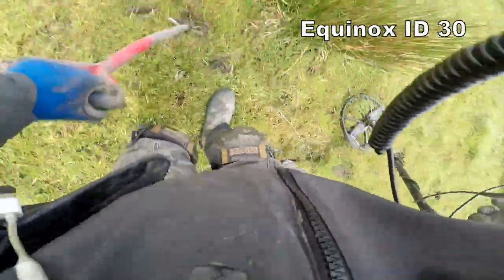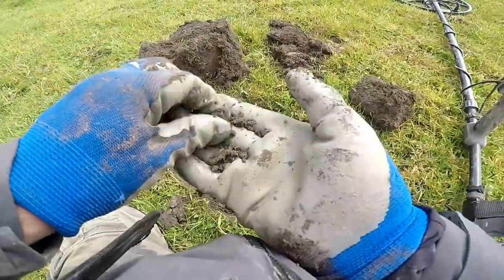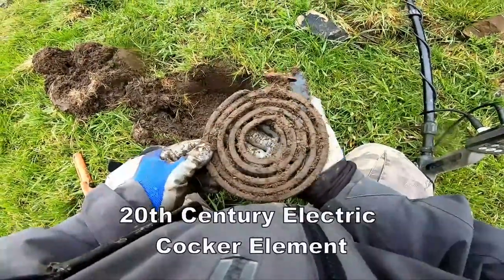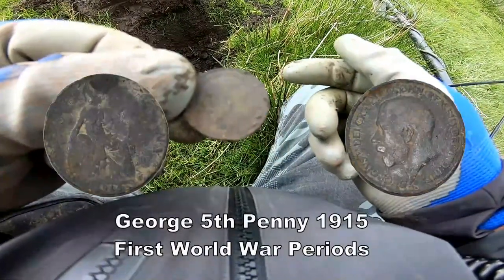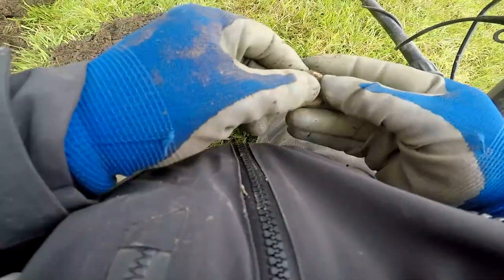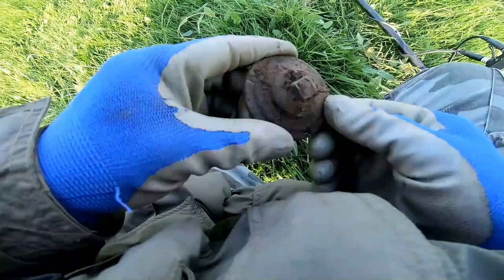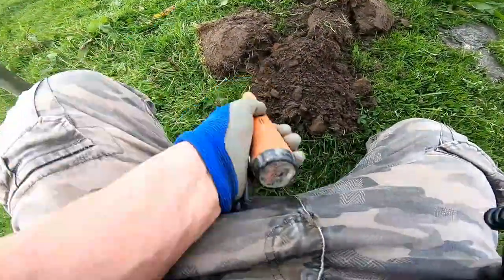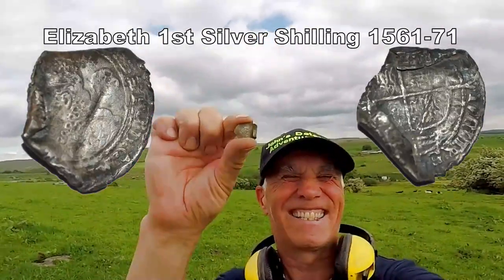What Deep History Did I Recover Today?